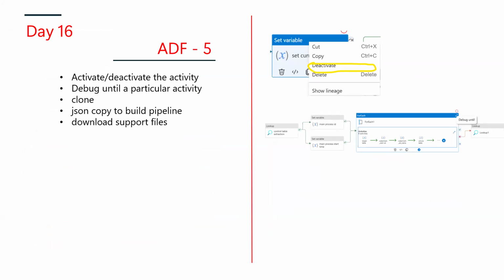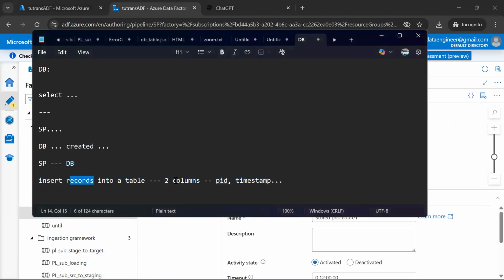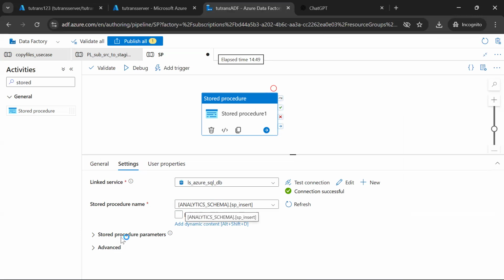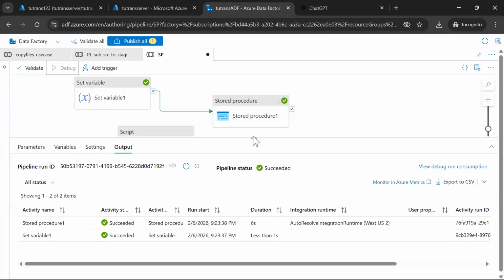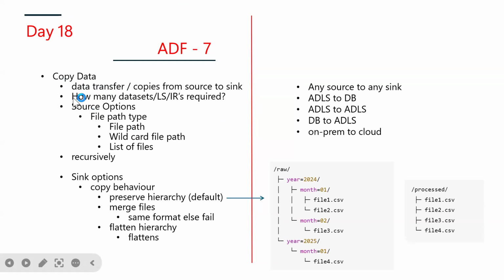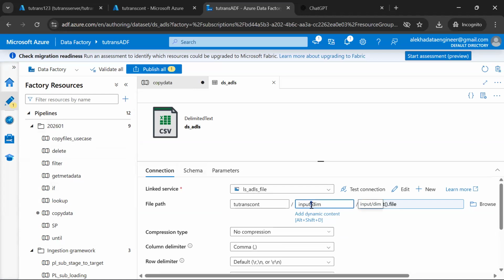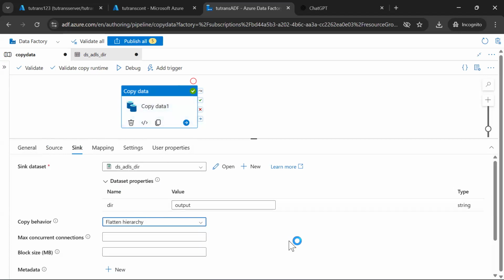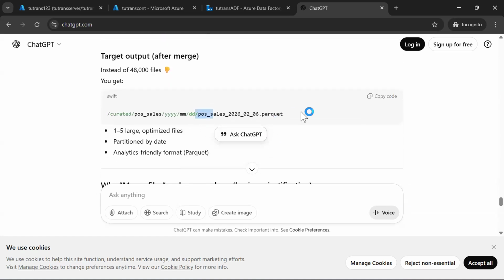Azure Data Engineering Class-11